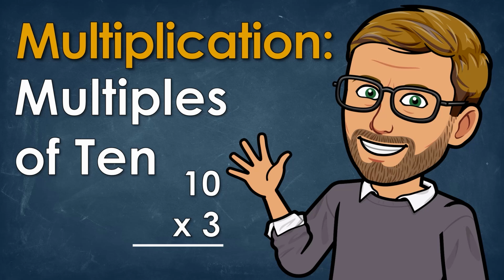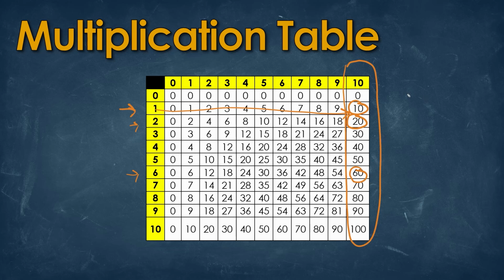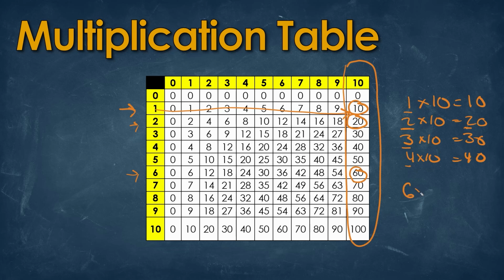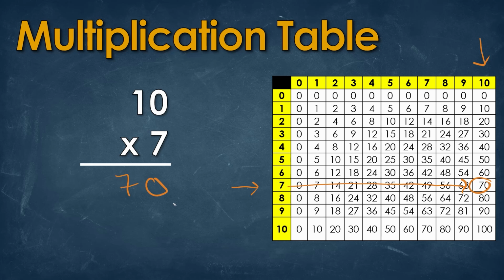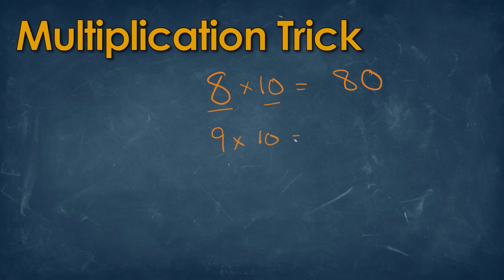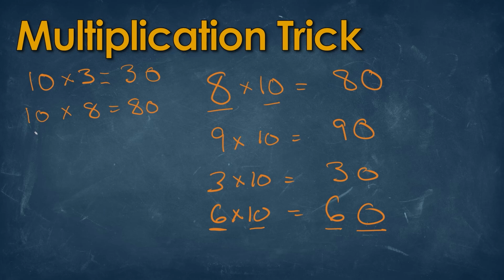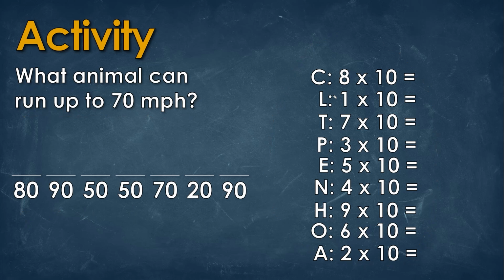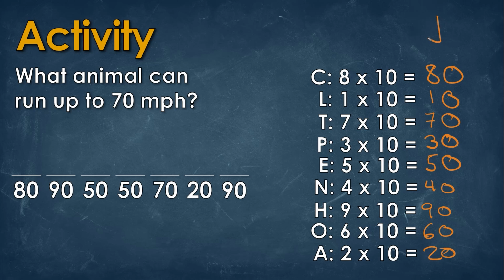Multiply by Multiples of 10 | Fast Place Value Method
Learn how to multiply one-digit numbers by multiples of 10, such as 9 × 80 or 5 × 60, using place value strategies and the properties of operations. This lesson, aligned with Common Core standard 3.NBT.A.3, provides students with a step-by-step guide to understanding and solving these types of multiplication problems. In this video, students will: Break down multiples of 10 using place value (e.g., understanding 80 as 8 tens). Multiply the one-digit number by the non-zero digit and then adjust for the place value. Solve word problems involving real-life scenarios to apply their skills. At the end of the video, practice solving a word problem to test your understanding of multiplying one-digit numbers by multiples of 10.